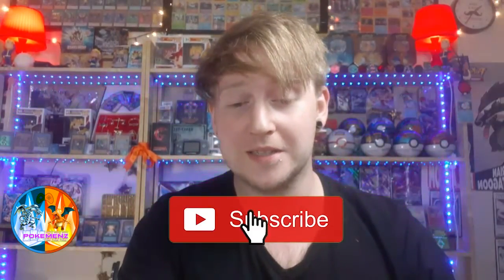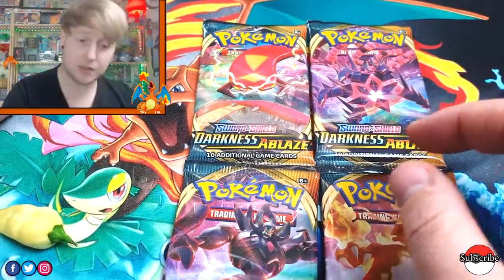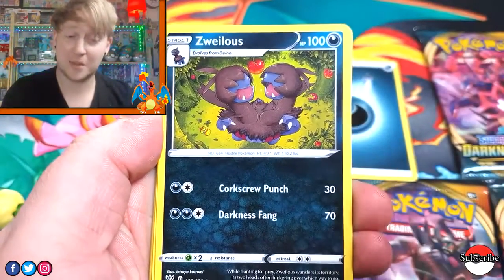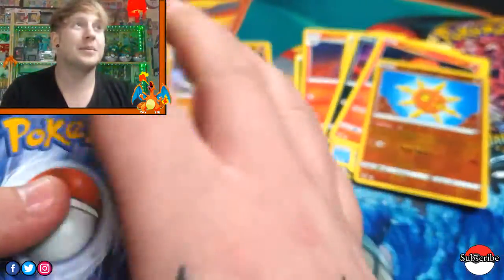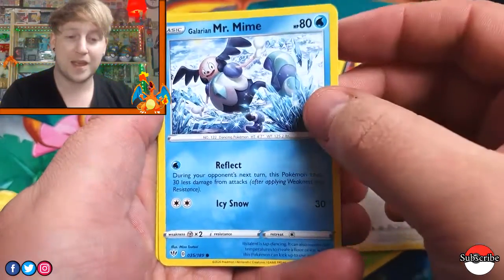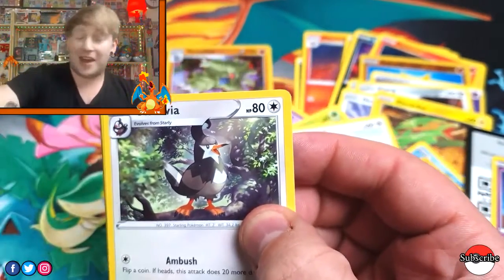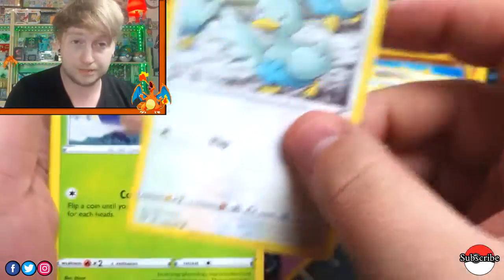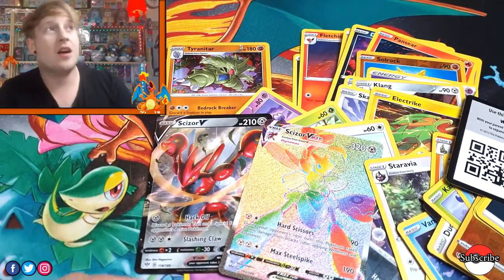Pokemon Darkness Ablaze 🔥 Ghost Chilli Challenge 🔥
What's Up YouTube!? And Welcome To Pokemenz!! We Are Bringing To You Another Classic From Our Yugimenz Channel! Our Hand Picked Favourite 3 Pokemon Videos 🙌

We Did A Chilli Challenge For Yugioh Now It's Time For Pokémon But We Have Upped The Game And This Time It's Ghost Chilli's 👻
This is Gonna Be A Hot One You Won't Want To Miss 🔥🔥🔥🔥🔥

*Codes Already Been Used As It Was Originally put up on Yugimenz*